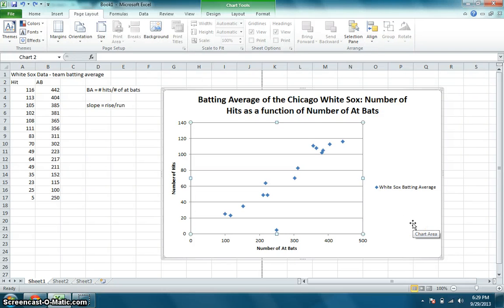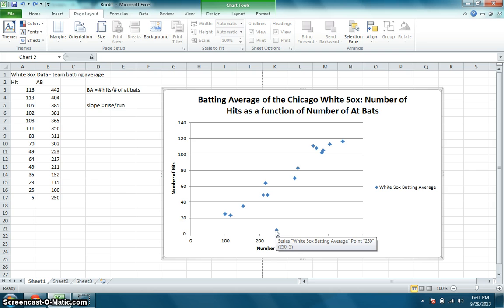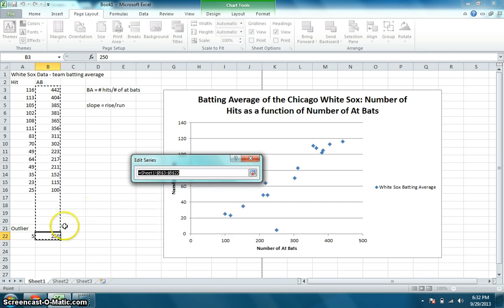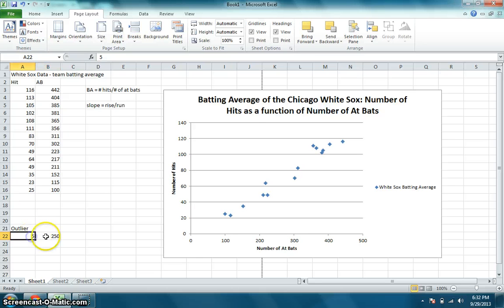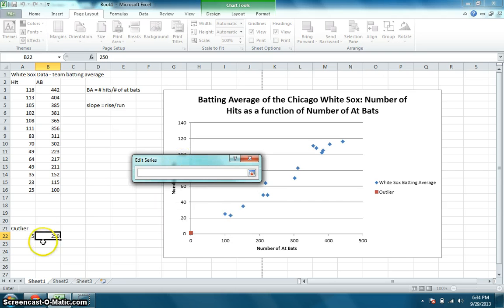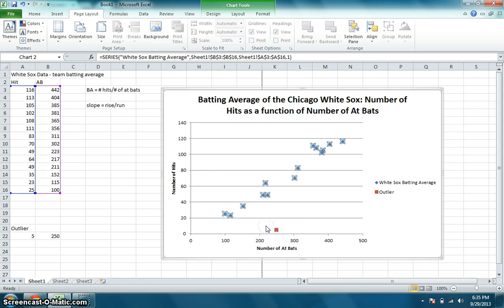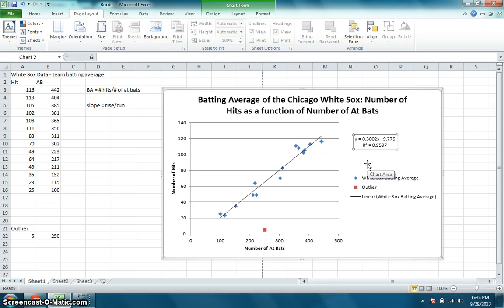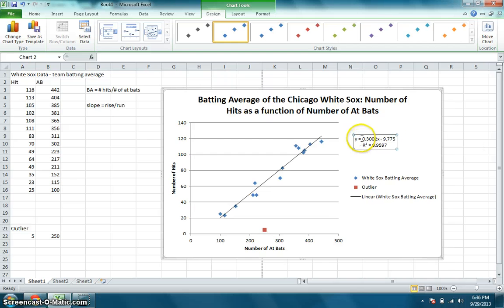How to Graph Part 2 2013 2014